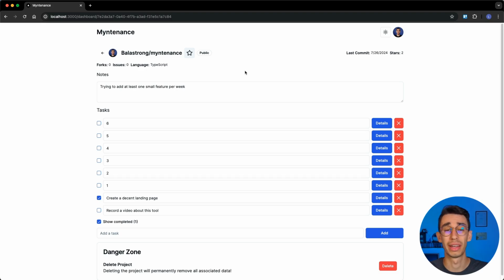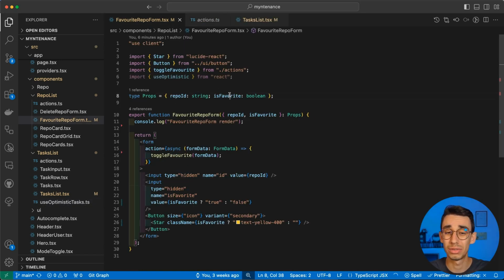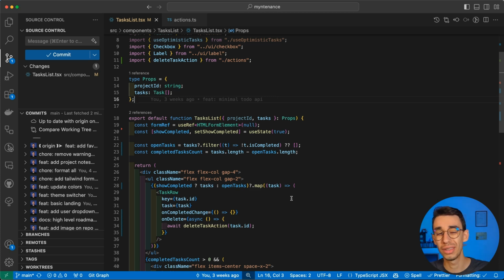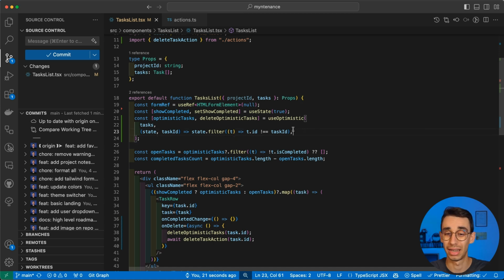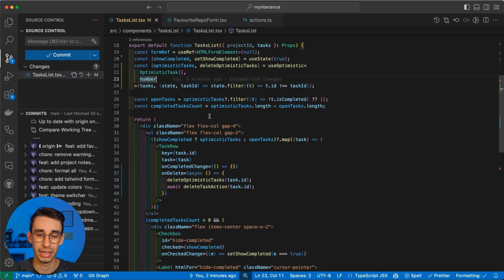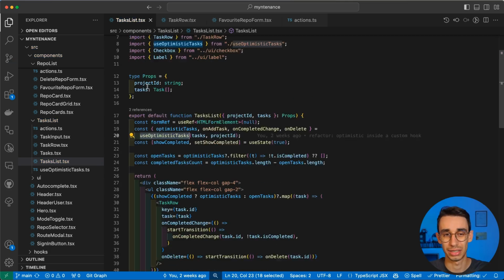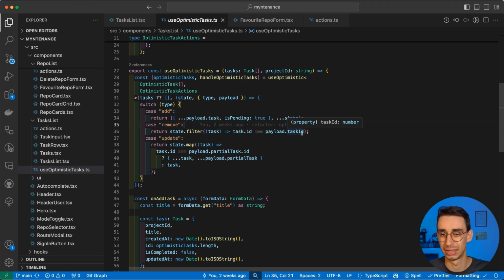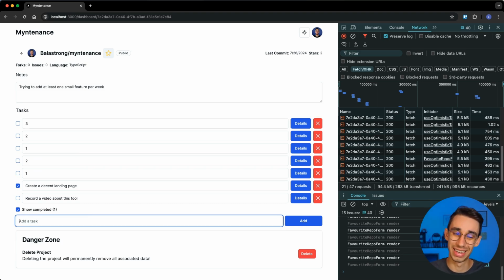Nextjs actions in 0 milliseconds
What if you could make your backend respond in 0ms? ⚡️

In a real scenario, some api calls will most often be successful (hopefully) so here's the trick, bring some optimism in your application and instantly update the UI as if the operation went through.

You can't have a slow backend, if you don't even wait for the response 🧠

I tested the useOptimistic hook introduced in React 18 in my new Nextjs 14 side project and I thought it was worth sharing!

TIMESTAMPS
00:00 Problem Showcase
01:00 Simple Optimistic Update
02:00 Optimistic Array Element Removal
04:40 Updates Outside Server Actions
05:24 Optimistic Double Render
06:00 Optimistic Reducer
08:12 Bonus Tip
08:38 Code on GitHub - Myntenance Project